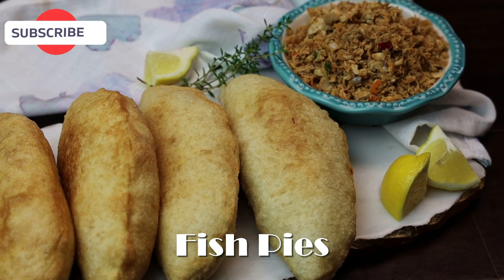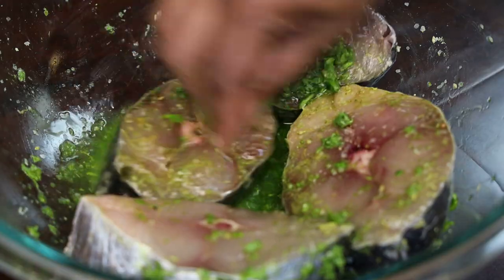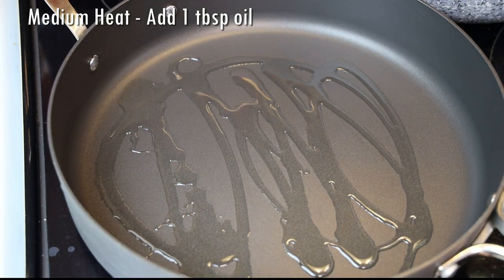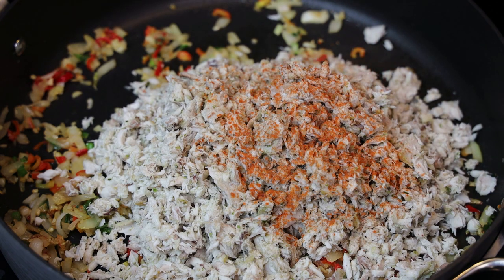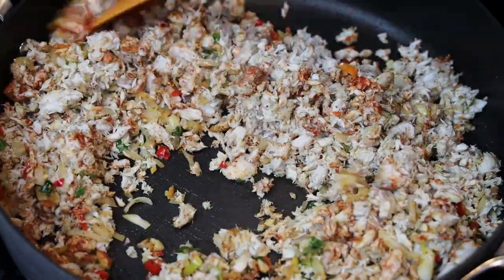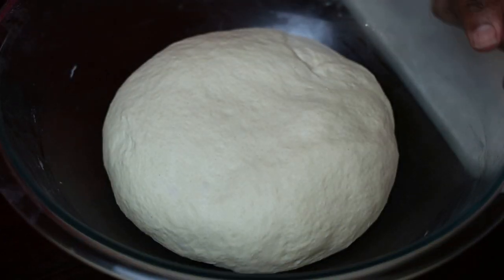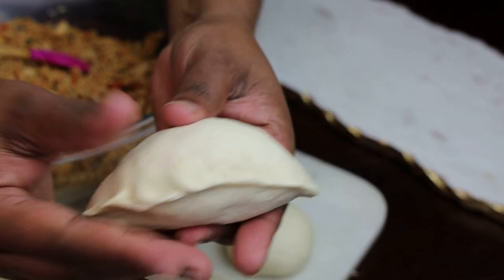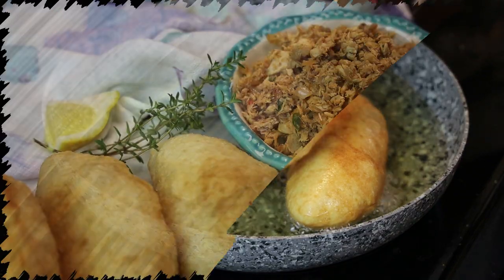How to make Trini Fish Pies / Fish Empanadas - Episode 2133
4 slices king fish
1/2 tsp salt
1/2 tsp fish seasoning
1 tbsp green seasoning
1 tbsp oil
1/2 cup finely chopped onion
4 pimentos finely diced
1 scallion chopped
1 tbsp minced garlic
1/4 tsp salt
1/2 tsp cayenne pepper
1/2 tsp fish seasoning
1/2 tsp Cajun seasoning
1/2 tsp smoked paprika
3 cups flour
1/2 yeast
1 tsp baking powder
2 cups Lukewarm water to knead - don't add all at once, just use enough to bring it together.
2 cups oil for frying